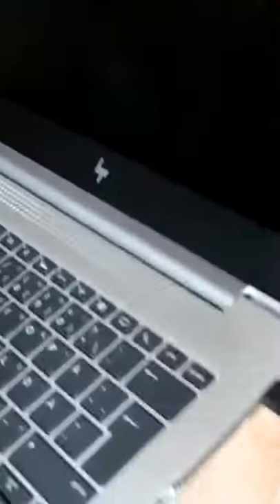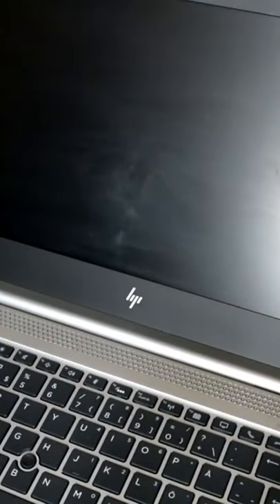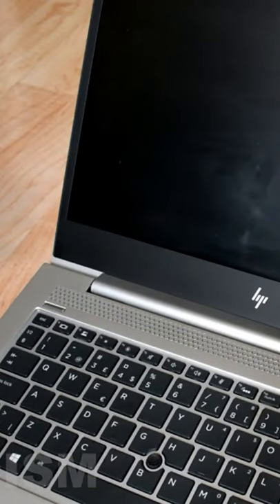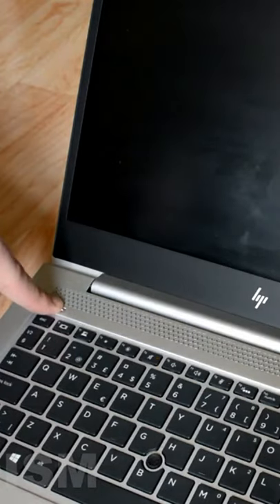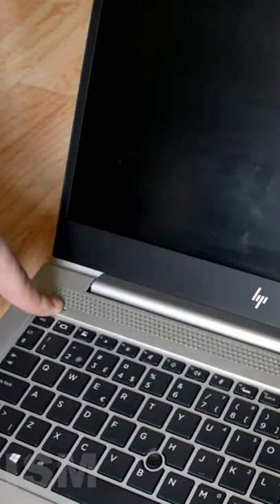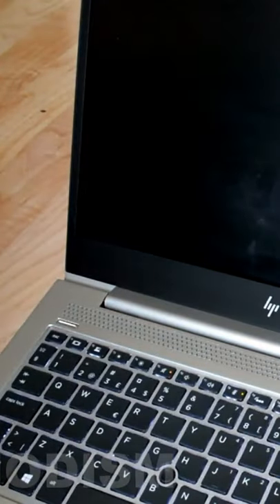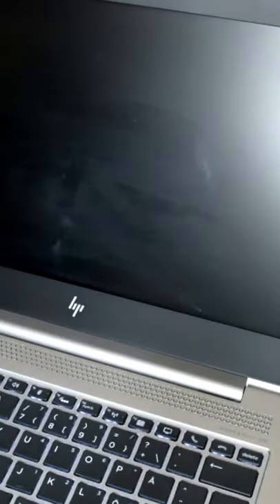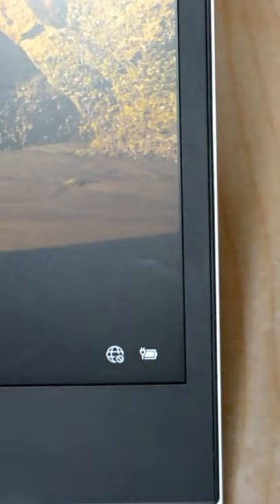How to Fix Laptop Not Charging Battery Via USB-C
How to fix a laptop that is not charging battery via USB-C, how to fix no connection via USB-C dock and no power via USB-C. This tutorial works for most laptops, in this video I show you how to fix the HP EliteBook 830 G6 as an example. Some laptops have a reset button, this laptop uses only the power button. If you still have no success, try and hold WIN-key and F5 while you reset power using power button for HP computers. If you have no power at all, you might need a normal charger while resetting it so USB-C works again.
If it still will not fix the problem, try and updating BIOS of the laptop.

Hope this helps and saves you time! :)

║ CHECK MY OTHER TECH TUTORIALS

Licensed to me according to our agreements.